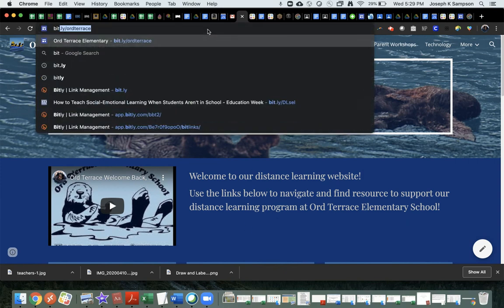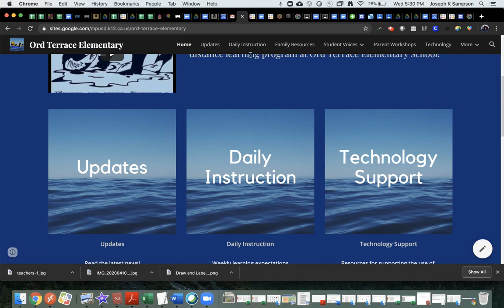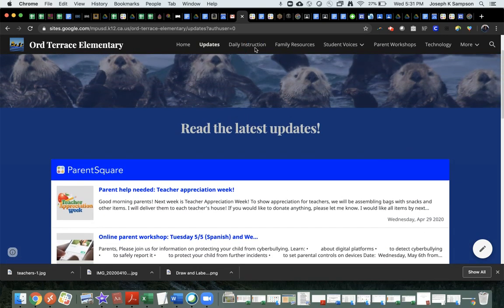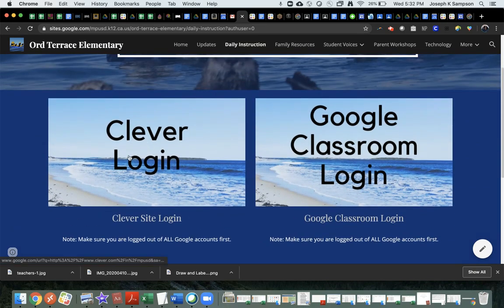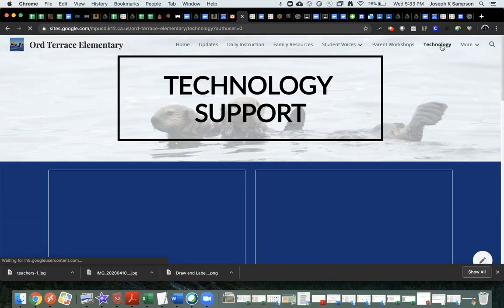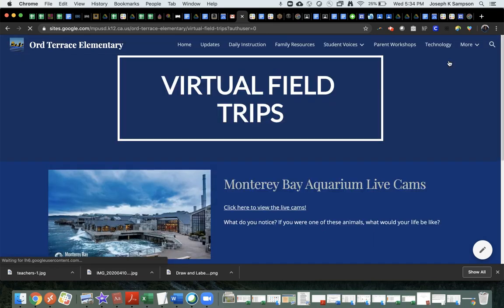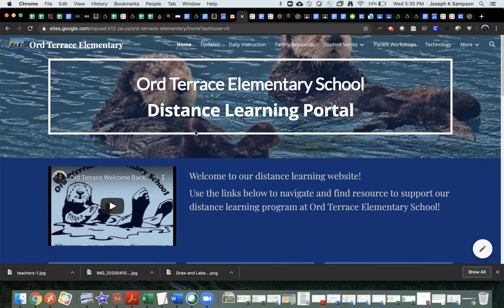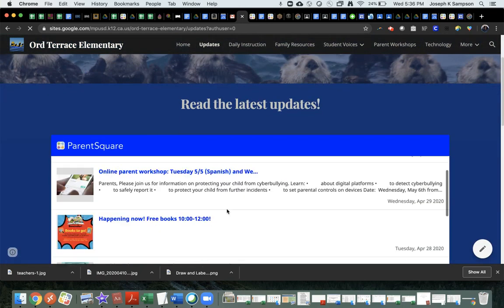Ord Terrace Distance Learning Portal Introduction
For families, students, and staff.